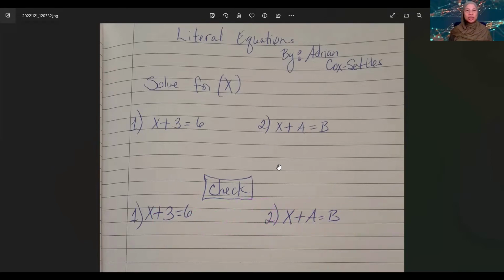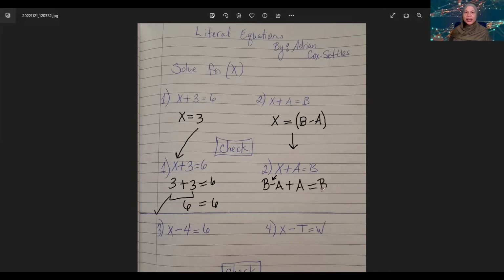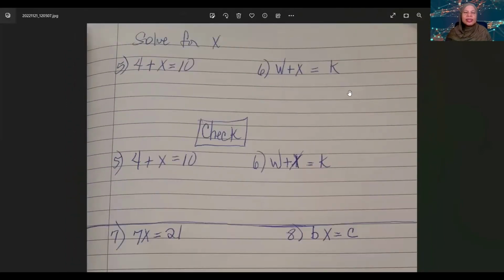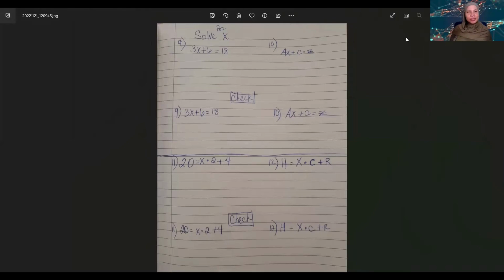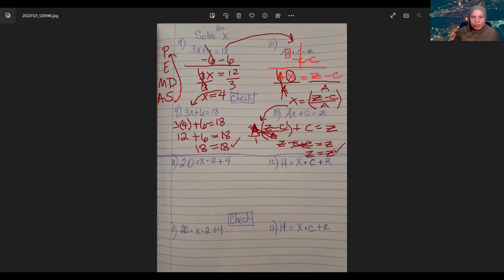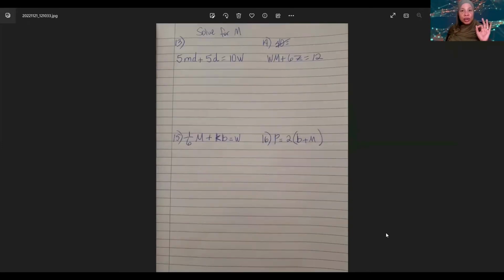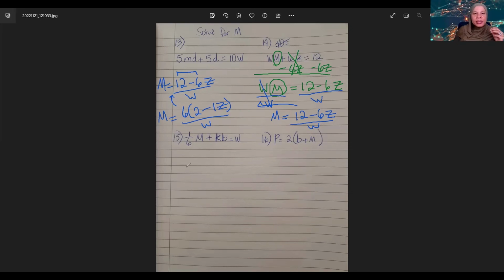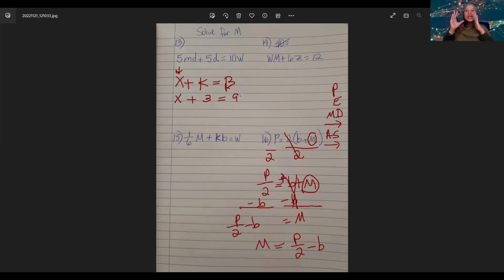Literal Equations Made Easy: Solve for X with Variables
Are you staring at a math problem full of letters and wondering where all the numbers went? Literal equations can feel like a totally different language, but they follow the exact same rules as the basic algebra you already know.

In this comprehensive lesson, Adrian Cox-Settles draws on over 20 years of teaching experience to help you break through the mental block many students face when variables replace numbers. Whether you are studying for the SAT or just trying to survive your high school algebra class, this video will give you the tools to manipulate any equation with confidence.

We start by comparing simple numerical equations to their literal counterparts so you can see the patterns. You will learn how to isolate variables using inverse operations and how to apply the order of operations in reverse to solve complex two-step problems. Adrian also demonstrates how to handle fractions, parentheses, and the greatest common factor within literal equations.

By the end of this video, you will understand how to check your work by substituting terms back into the original equation, ensuring you never have to guess if your answer is right. Stop letting a page full of letters intimidate you and start mastering the logic of algebra today.

Chapters

0:00 Intro to Literal Equations and Mental Blocks
3:10 One Step Addition and Subtraction Examples
7:45 How to Check Your Work with Variables
11:30 Solving Multiplication and Division Problems
15:50 Transitioning to Two Step Literal Equations
20:15 Reversing the Order of Operations
24:40 Distinguishing Between Variables like Z and 2
29:20 Checking Complex Multi Step Solutions
33:10 Simplifying and Factoring Your Final Answer
37:55 Dealing with Fractions in Equations
42:30 Working with Parentheses and Distribution
45:50 The Secret Trick of Using Temporary Numbers
47:51 Conclusion and Final Tips

Resources

1. To get your 2nd grader or higher assessed in math/Language Arts for FREE and to inquire about tutoring services, book

2. To view my 8.5x11 All In One Math Practice Notebooks,

3.

4. To view my other products and services,

6. To view my Math Praxis App for teachers,

Let's see if you have been paying attention by taking my quiz

. You can thank me later!